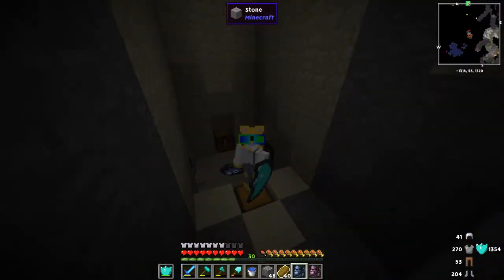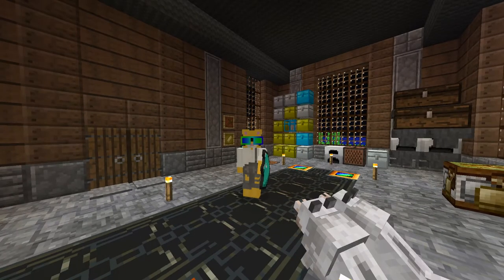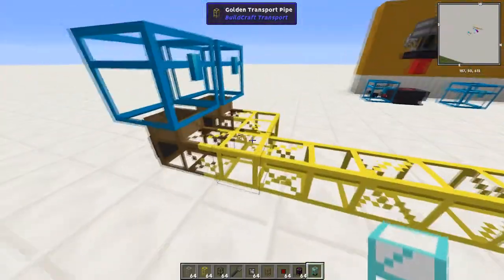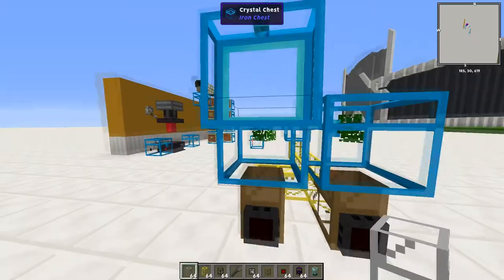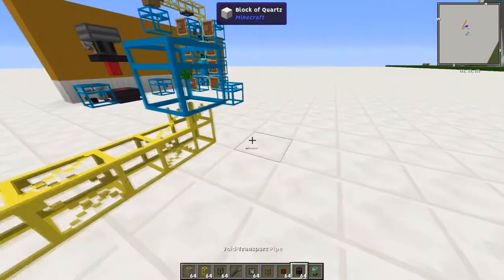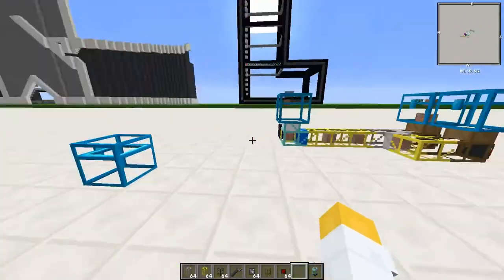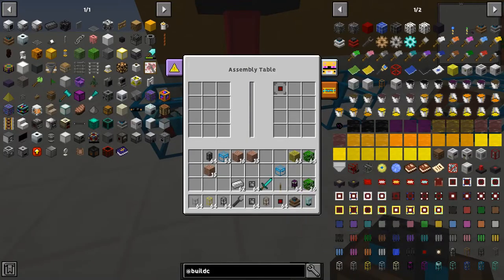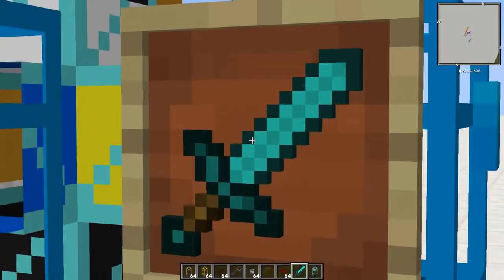The BEST, EASY, CHEAP AUTOSORTER | Minecraft: Tekxit 3 | Ep. 2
If you didn't let us know what we need to adjust!

Thy internet stuff-